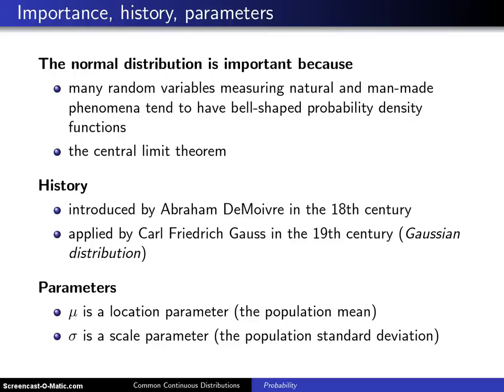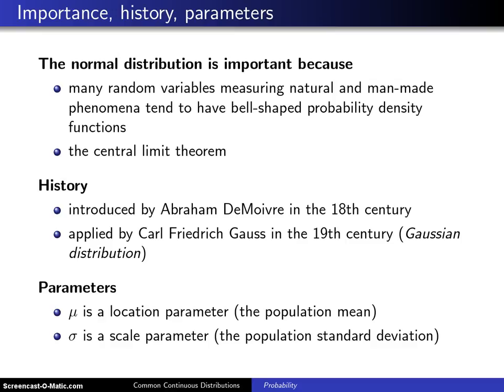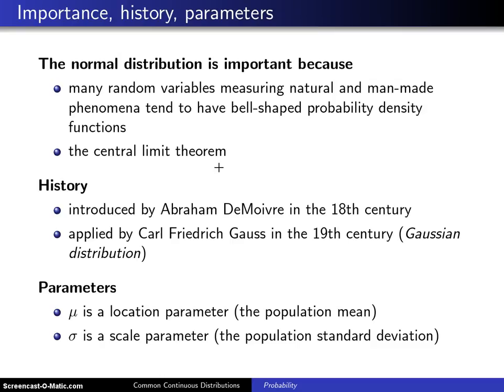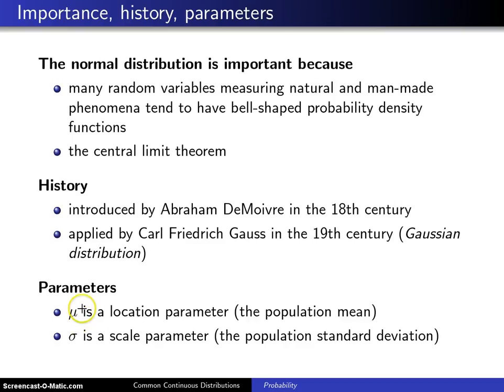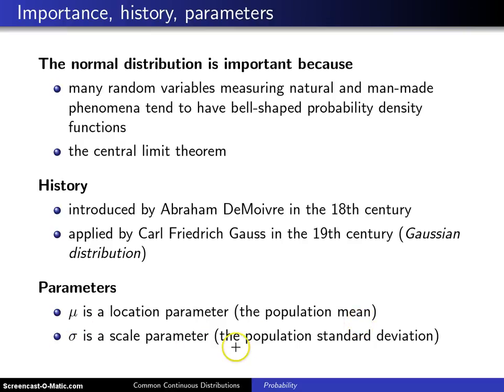Normal distribution history